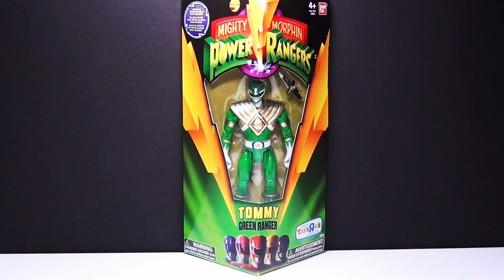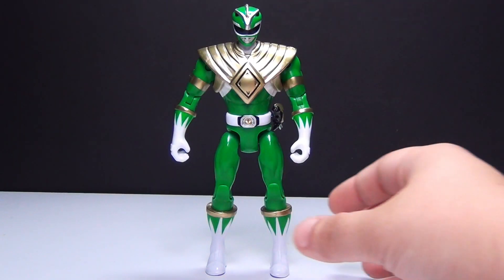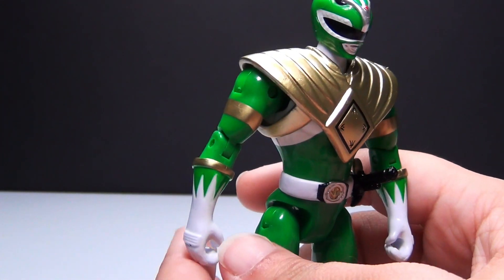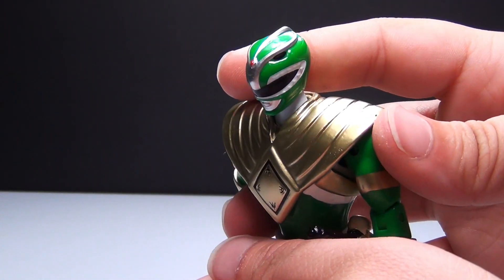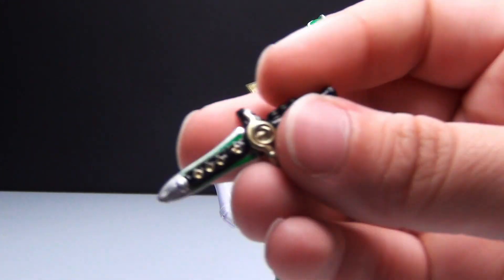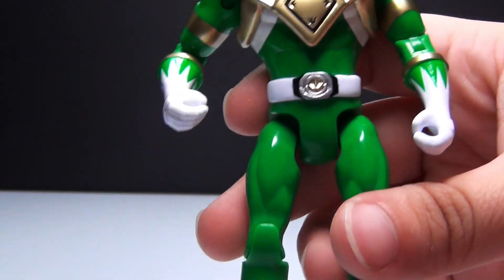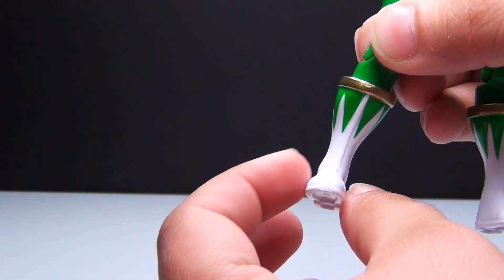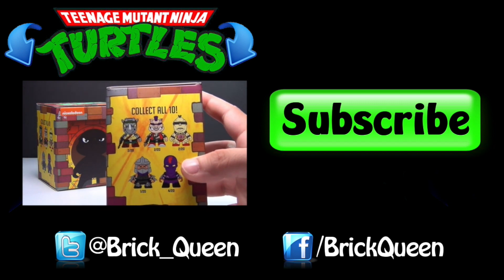Mighty Morphin Power Rangers Green Ranger Tommy Legacy Action Figure Review - BrickQueen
Tommy Oliver is first introduced in the Mighty Morphin Power Rangers five-part episode "Green with Evil" as a new student at Angel Grove High School. Unlike other Power Rangers, his outfit includes a golden shield armor and two golden armbands.